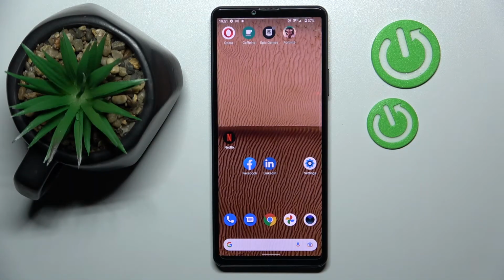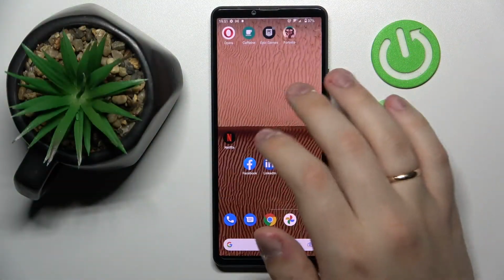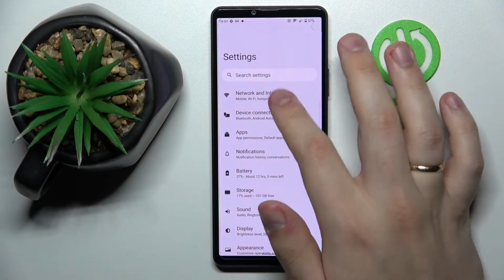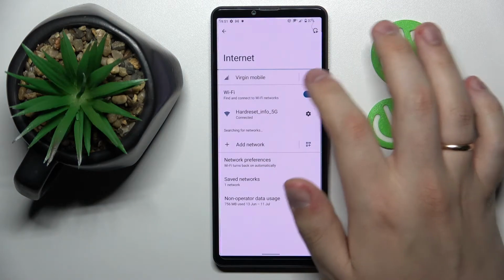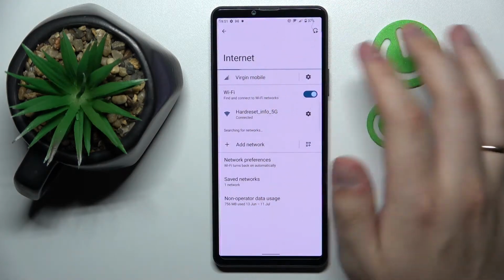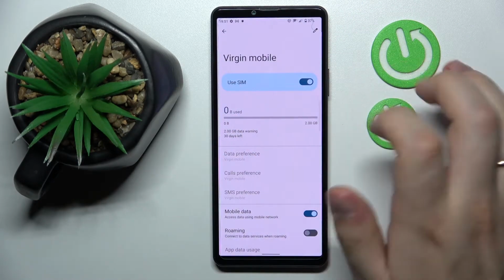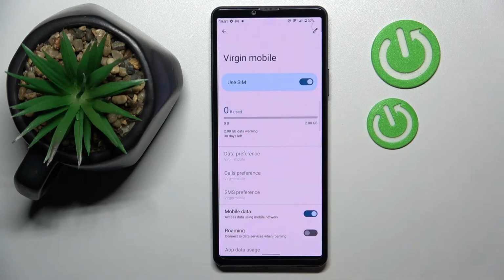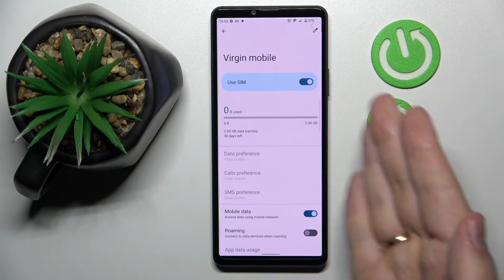Sony Xperia 10 IV - How To Check Data Usage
If you want to check data usage on Sony Xperia 10 IV, with this video you can learn how to do it. By following our Instructions video you'll see how to easly  see data usage on Sony Xperia 10 IV.You can find more useful guides on our YouTube channel HardReset.Info! if you have any problem with any kind of device like Smartphone, Smartwatch, Headphones, Routers, Smart TV, etc... solution should be there!

Data Usage Sony Xperia 10 IV ?
Can i check data usage on Sony Xperia 10 IV ?
Checking Data Usage on Sony Xperia 10 IV ?
How to see data usage on Sony Xperia 10 IV ?